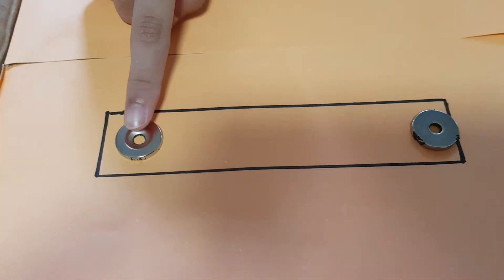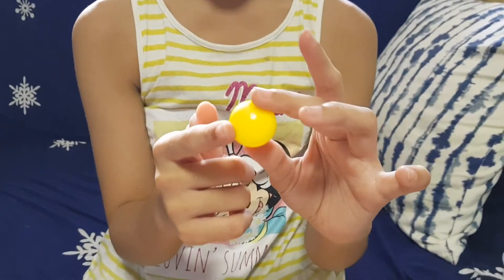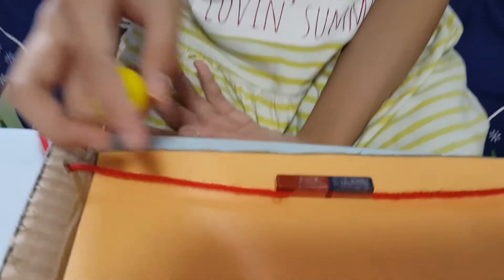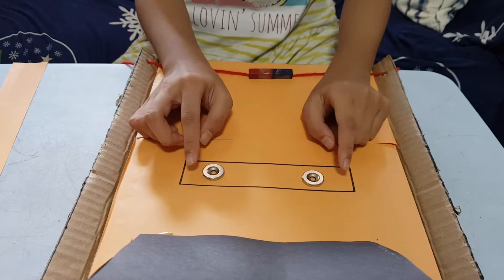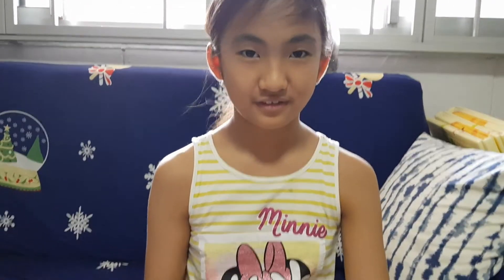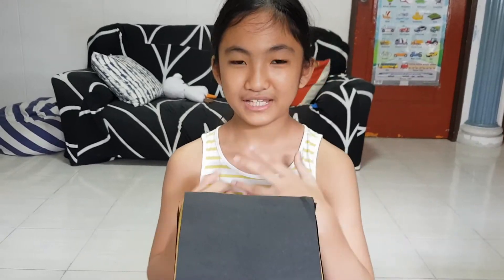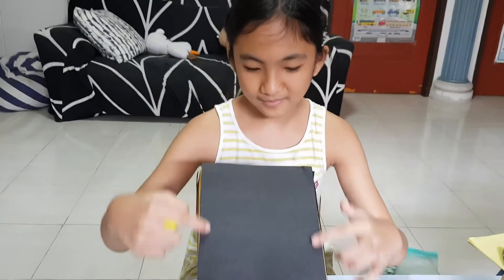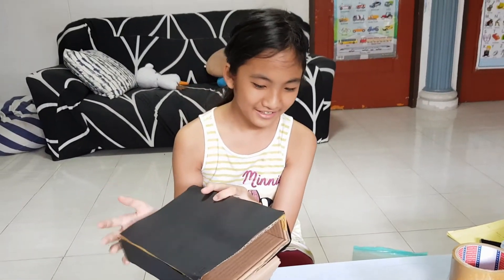H's Toy using Magnets, 23-May-2021, for P4 Science